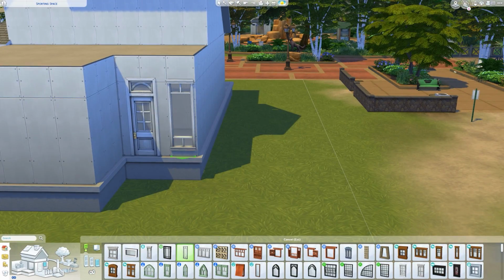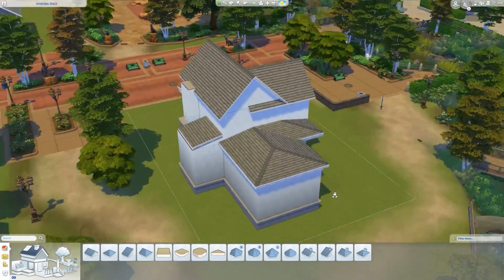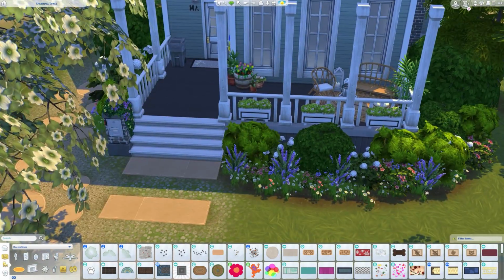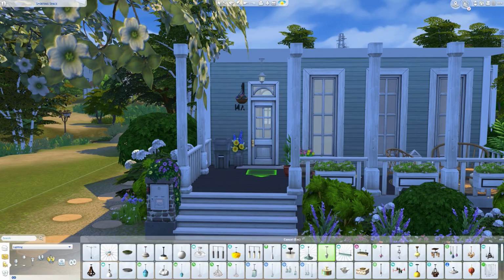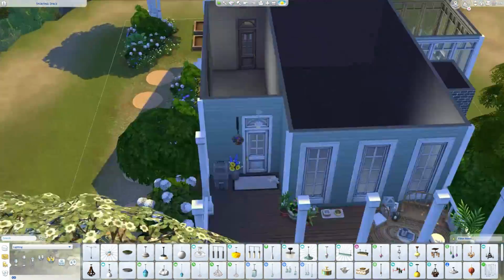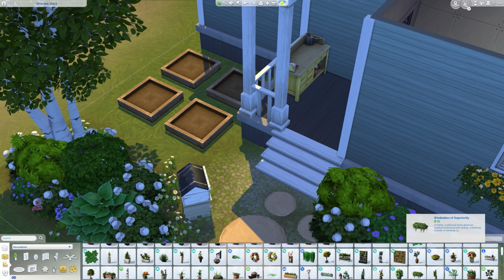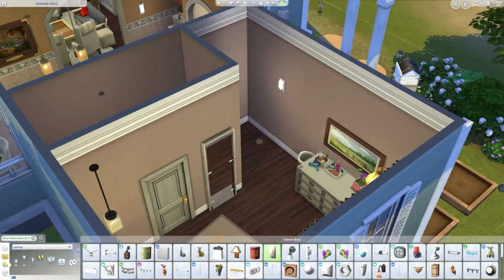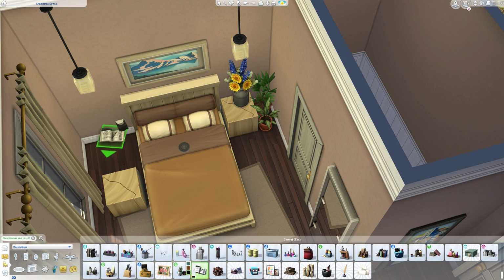Sable Row Farmhouse | The Sims 4: Speed Build